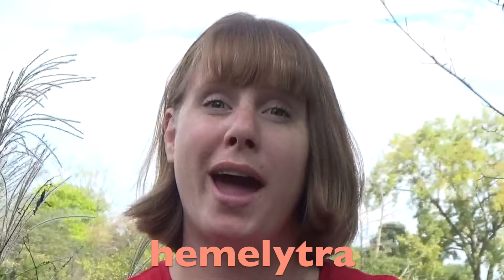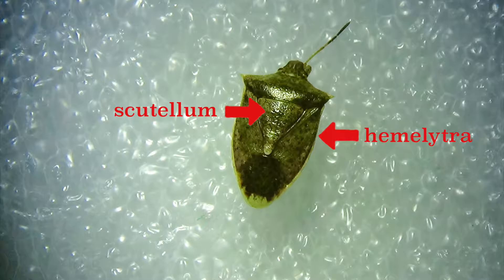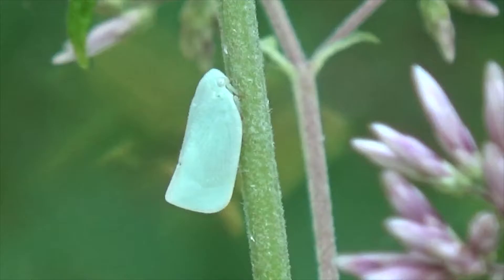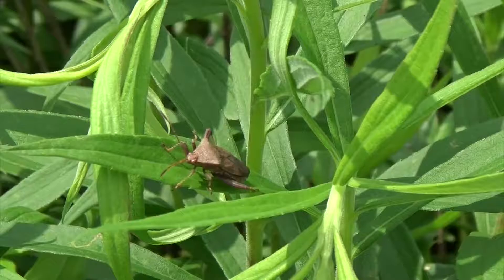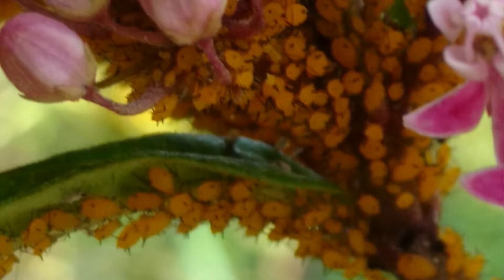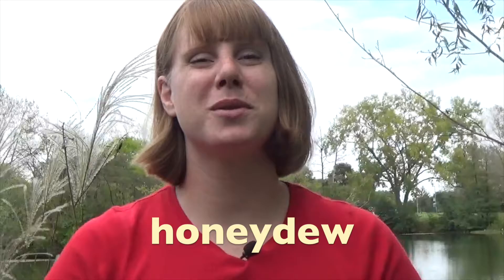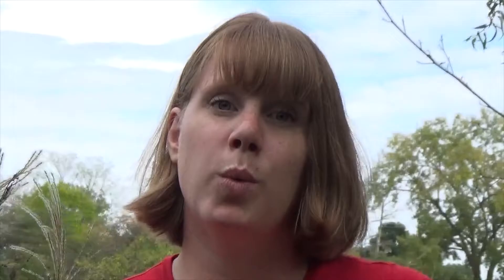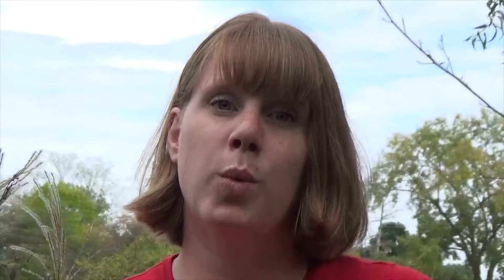Summer of Bugs: Truly Buggy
Sheryl shares some fun facts about insects in the buggiest order of them all, Hemiptera. Aphids, cicadas, and other true bugs belong to this order. Did you know that some candies are coated with a dye made from scale insects?

Every step closer to 100 subscribers gets us closer to new opportunities and paves the way for better content. If you like what you see and want to support us, share Get Messy with your friends.

Get Messy is all about encouraging kids to be curious about and interactive with the world around them. Join Sheryl as she explores animals, plants, soil, weather, water, and all things nature! Videos will be posted on Thursday afternoons.

Get Messy on Twitter: @GoGetMessy
Get Messy on Instagram: @GoGetMessy